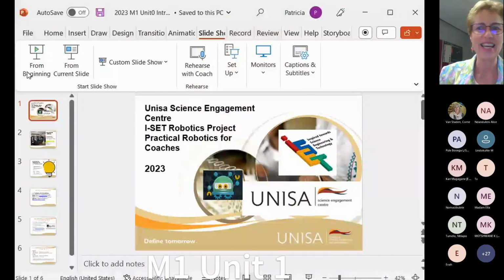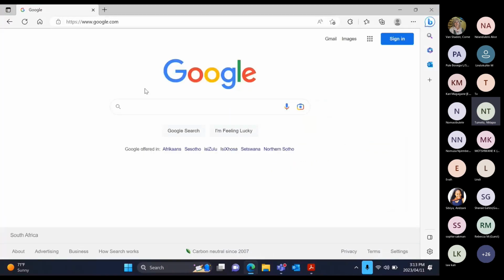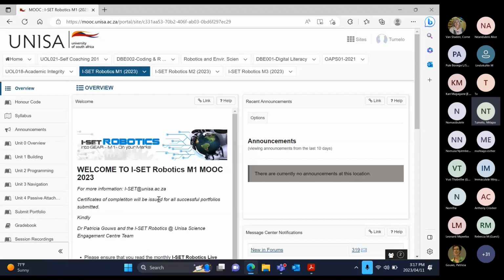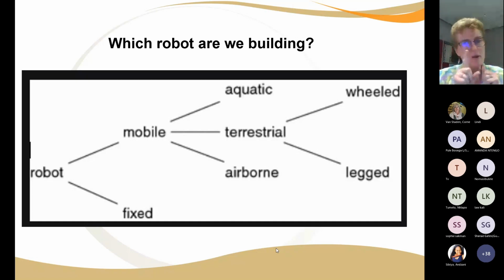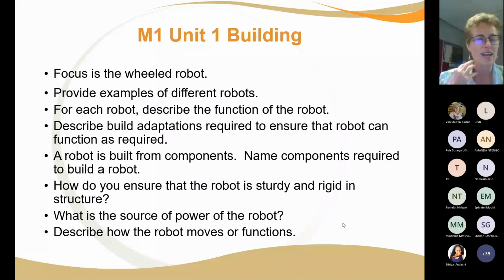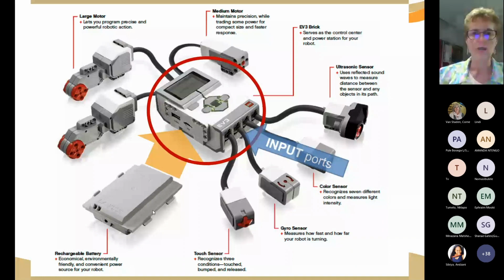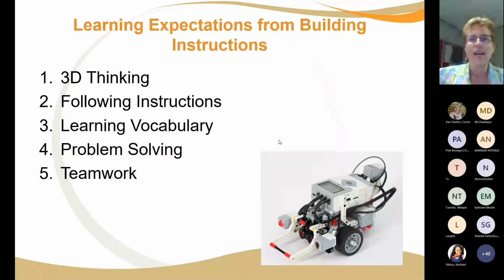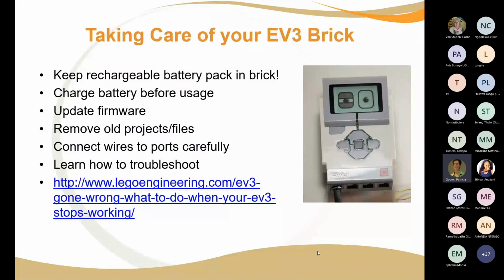USEC LOL M1 Unit 1 Apr